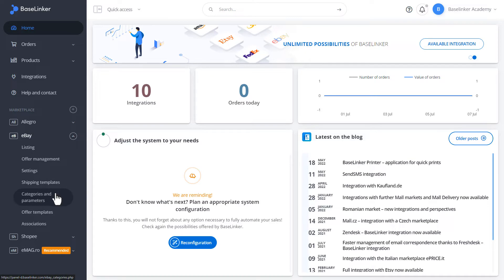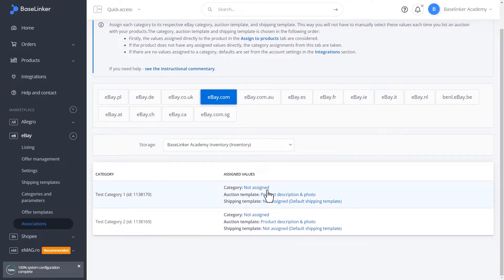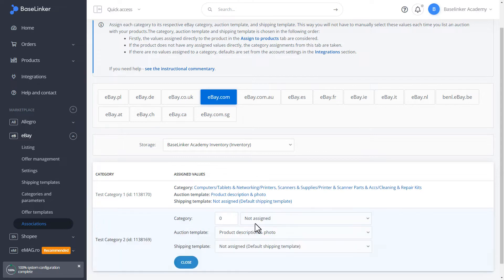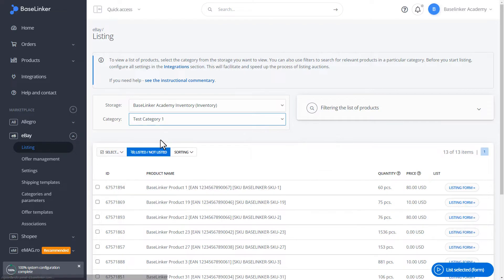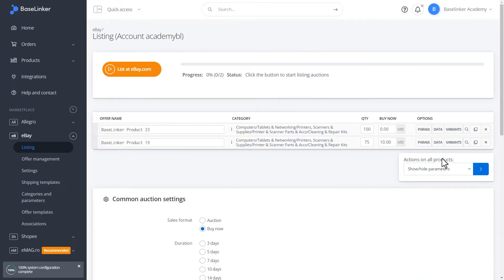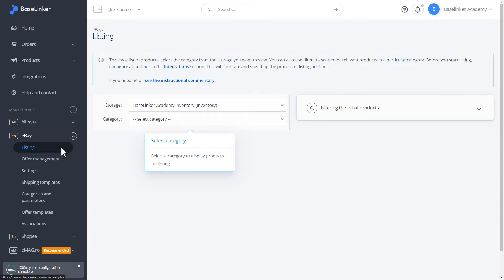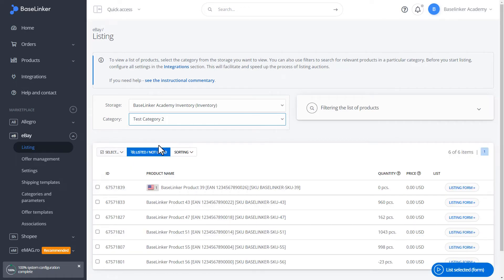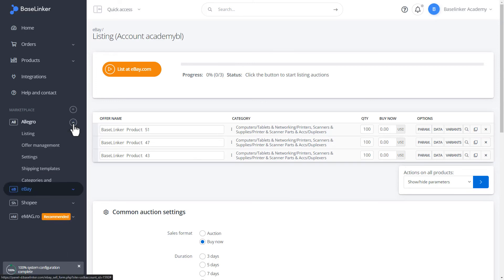Category and product associations | BaseLinker Academy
Associating categories and products in the BaseLinker panel will allow you to automatically match the categories of a given marketplace platform to the displayed product. From the video, you will learn how to associate marketplace categories to products in your warehouse.